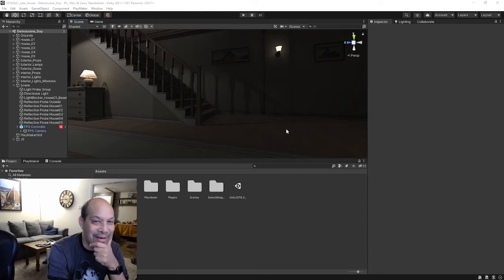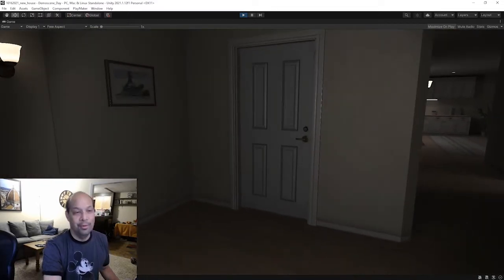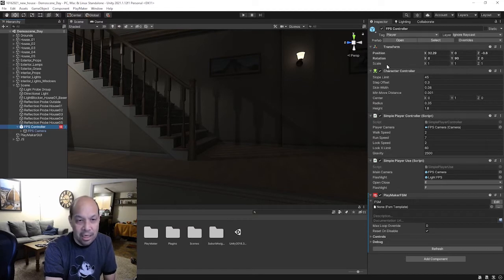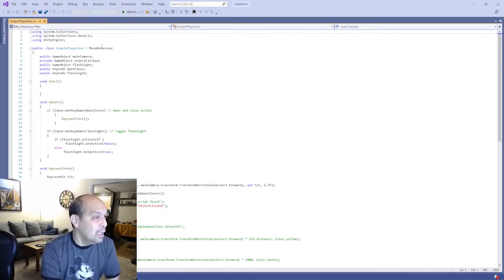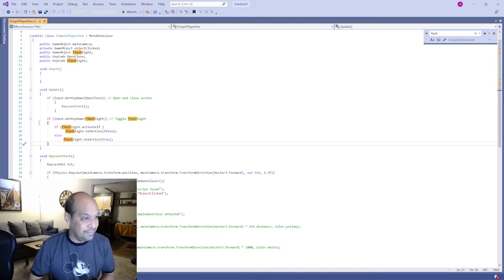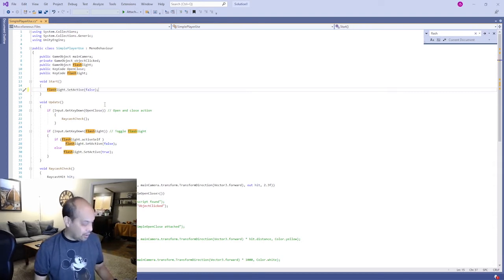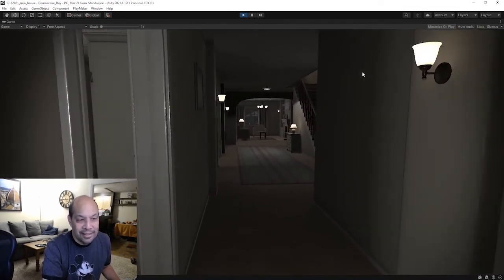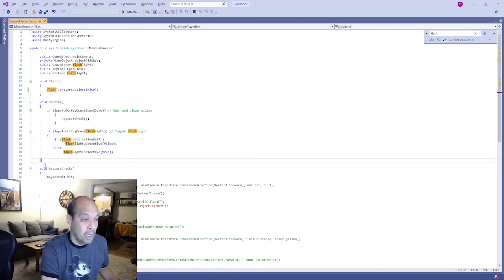Playmaker - Intro to C# Script tweaking for Beginners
Playmaker pro? Don't be afraid of C# Scripting... just jump right in and start tweaking and experimenting! If you program anything - finding C# functions and tweaking how they interact within your assets may be easier than Playmakler itself!!!